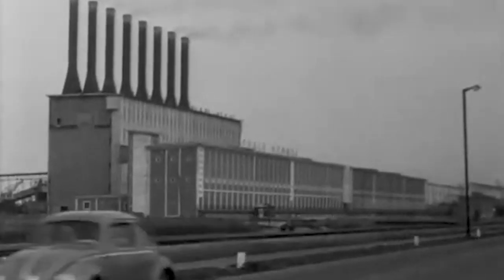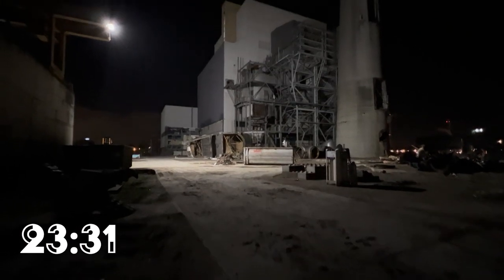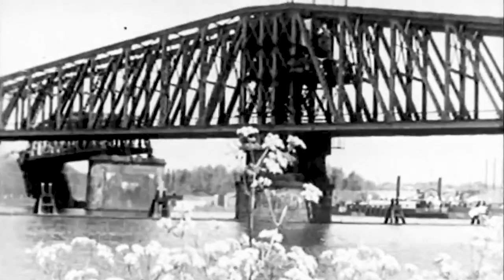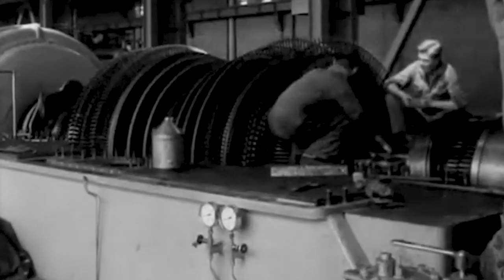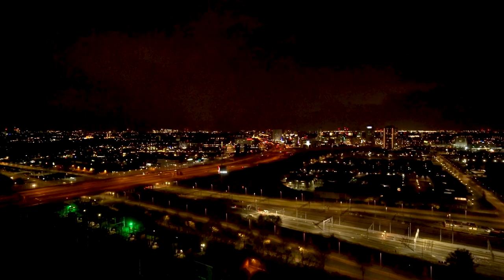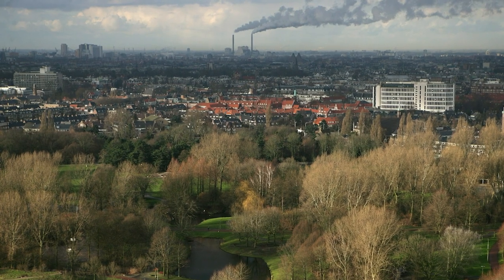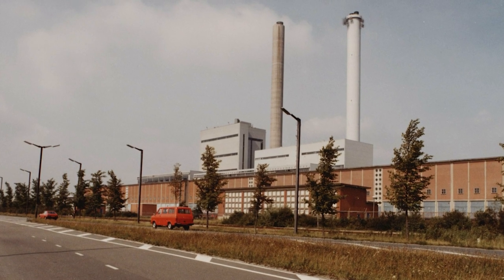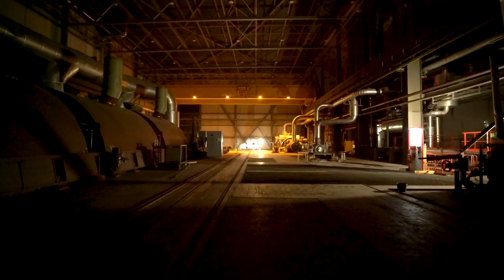We Sneaked Inside an Abandoned Power Station with Power - Hemweg centrale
In this episode of Forgottenbuildings we are sneaking inside an decommissioned coal power plant, located in the city of Amsterdam. Join us on this exciting adventure and find out about the history.

⚠️ Note: the Hemweg power plant is not accessible anymore ⚠️

///English subtitles///